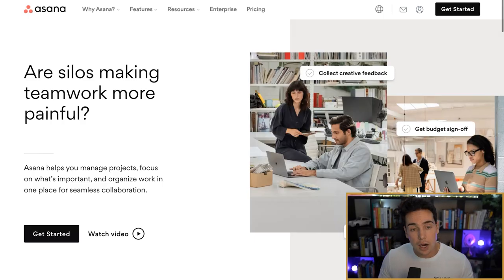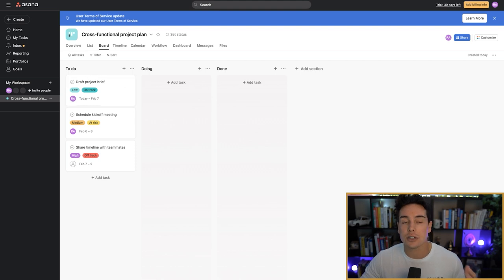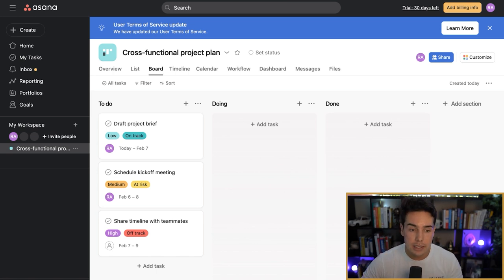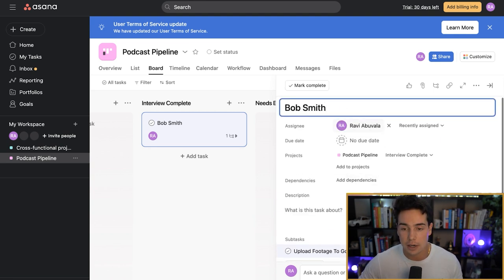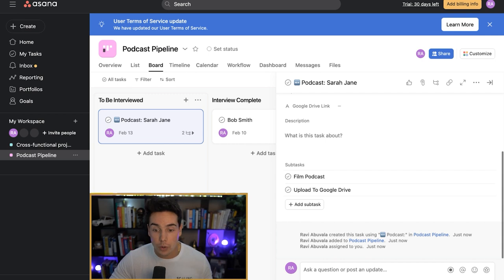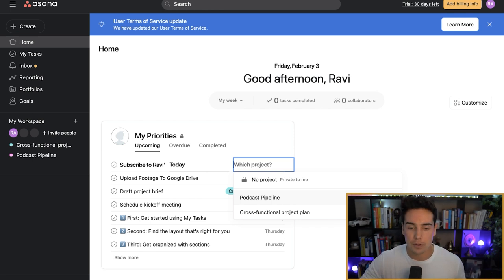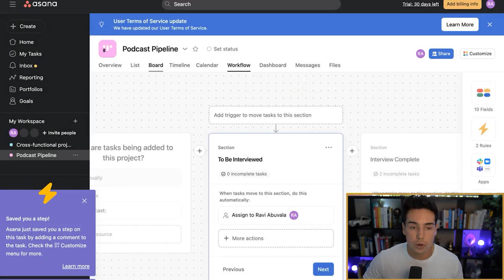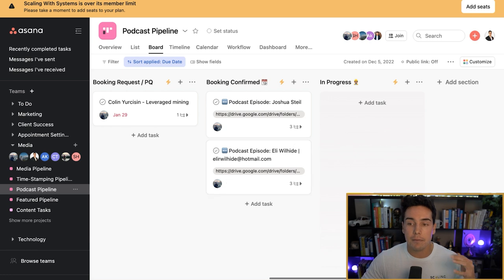Asana Tutorial: How To Use Asana For Beginners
💰 How We Can Book You 5-10 Qualified Sales Calls/Day Using A Self-Sustaining Funnel